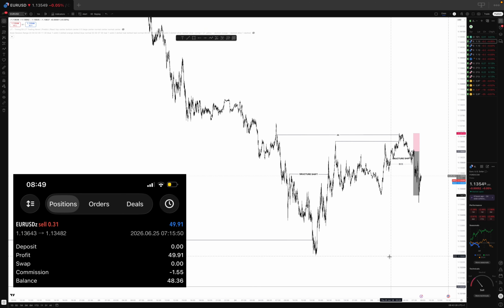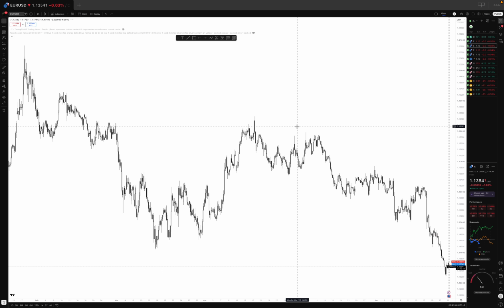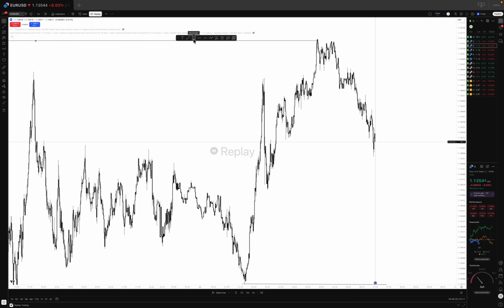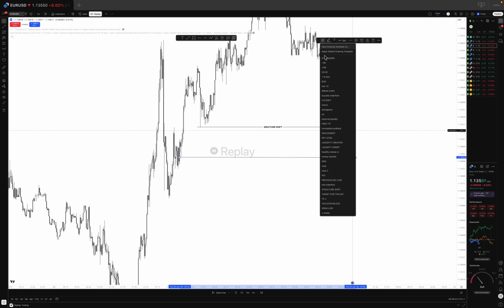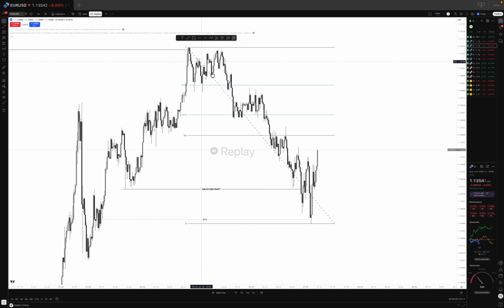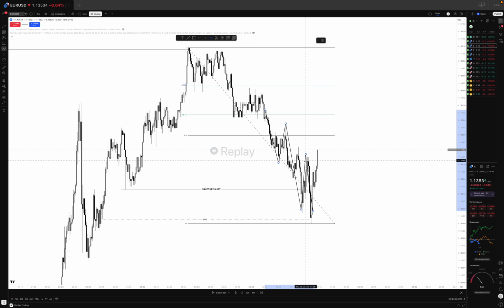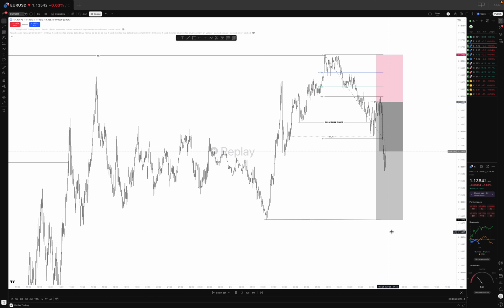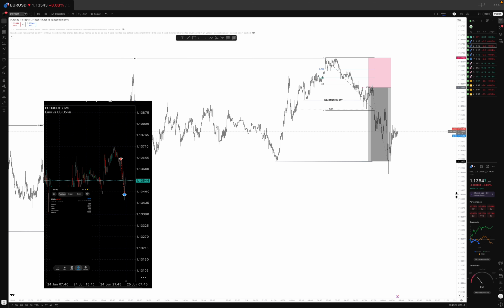How I Caught This 2.4R EURUSD Trade Using Trading Structure | Full Breakdown 📈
📈 How I Caught This 2.4R EURUSD Trade Using Trading Structure

In this video, I break down a 2.4R EURUSD trade I took on June 25, showing how I used trading structure to identify a high-probability setup.

No complicated indicators—just reading price, understanding market structure, and executing the plan with proper risk management.

In this breakdown you’ll learn:

✅ How I analyzed the market using trading structure
✅ Why I entered the trade
✅ My entry, stop loss, and take profit
✅ How I managed the trade
✅ The key lesson you can apply to your own trading

The objective isn’t to win every trade—it’s to consistently execute your edge with discipline and proper risk management.